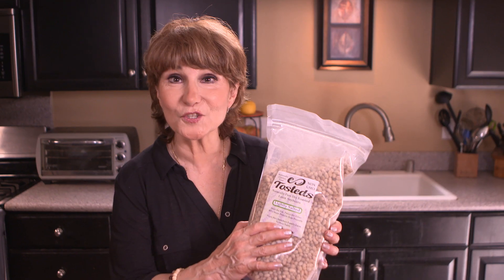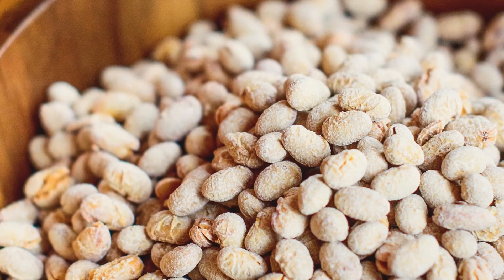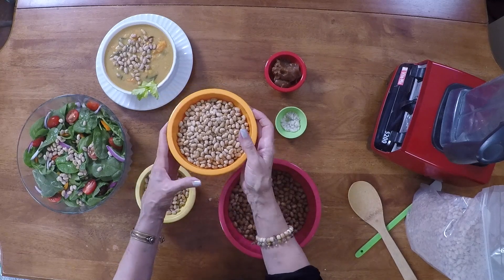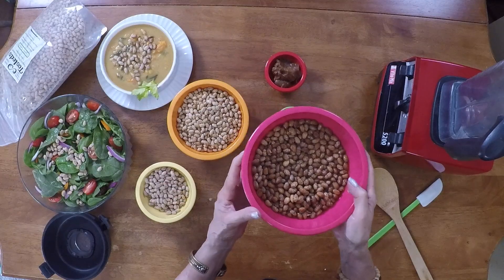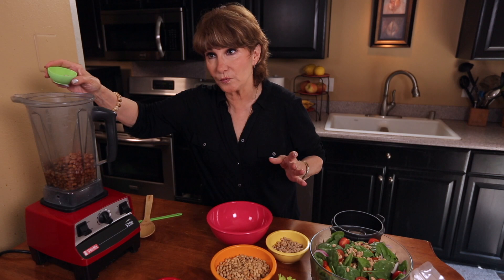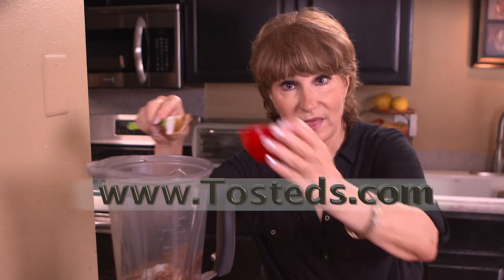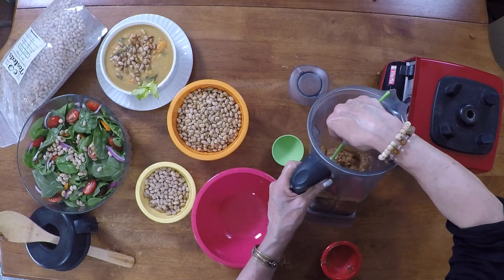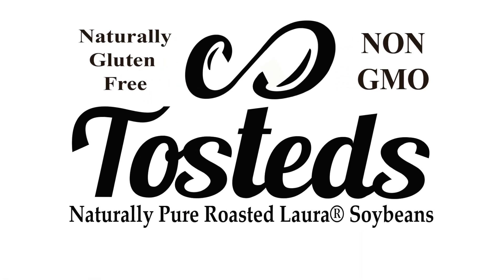Sixty-Second Soynut Butter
Made with Non-GMO and naturally gluten-free Tosteds Roasted Soynuts